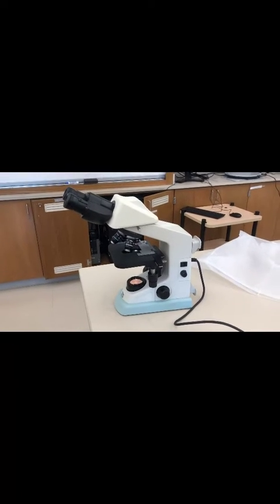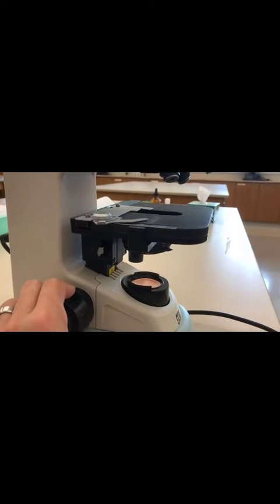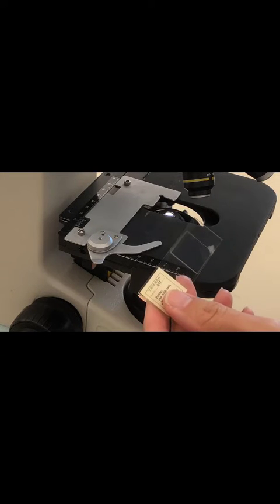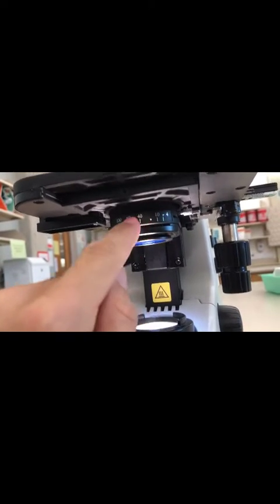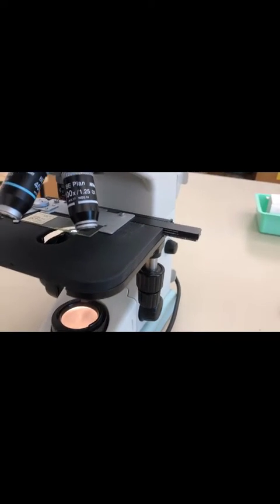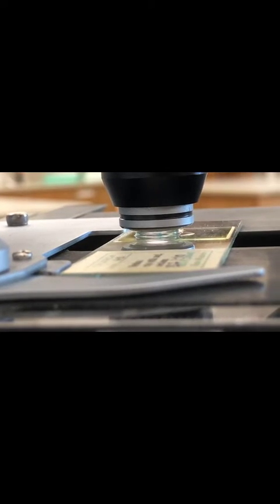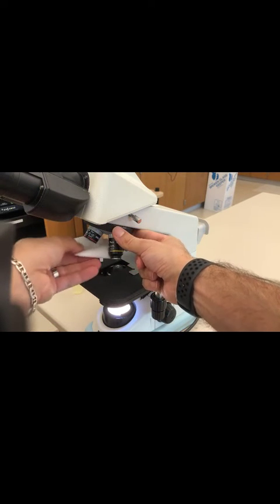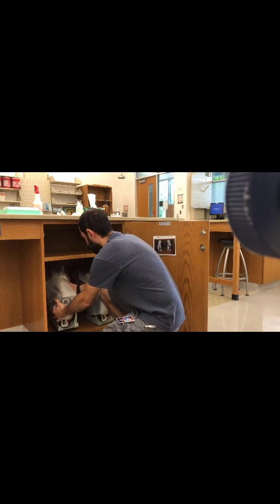How to use a compound light microscope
Here I show you in detail the proper way to use a compound light microscope.